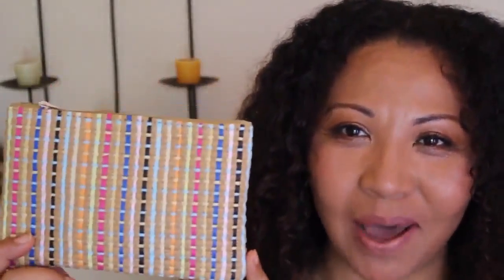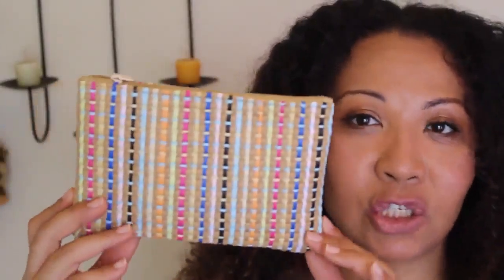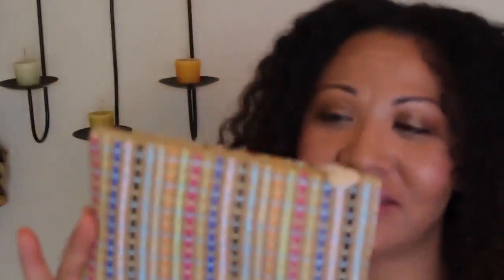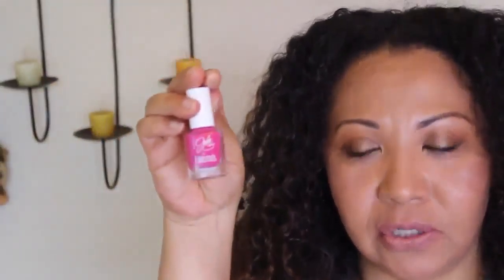April Ipsy Glambag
Published on April 26, 2015 - April Ipsy Glambag

I almost cancelled my Ipsy subscription.  Then I got the April bag and I was again in love!  Below are the items in my bag:

1.  Kloran Dry Shampoo
2.  Julie Nail Polish - Damsel
3.  Starlooks Lipgloss - Bronze
4.  EE-Concealor in B7A5
5.  Nude Dude Eyeshadow - Flirty

This is not a paid video; all products were purchased by me.  The opinions and reviews are my own and based on my own experiences.